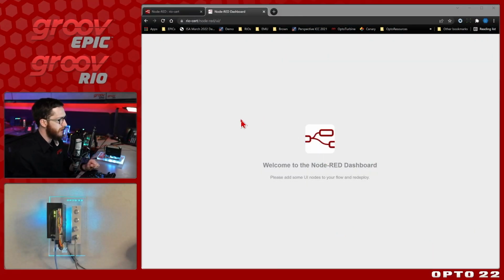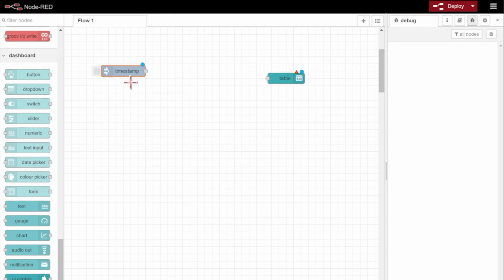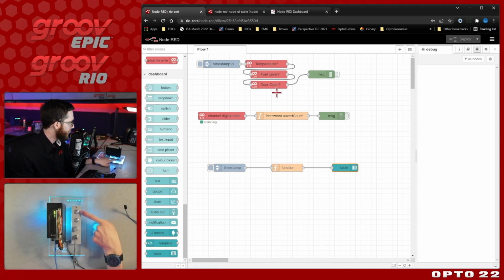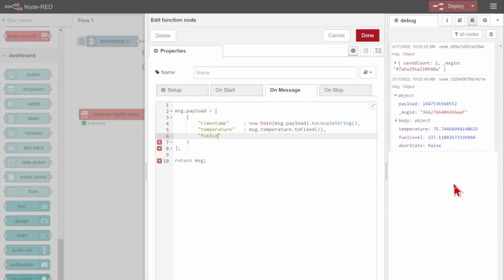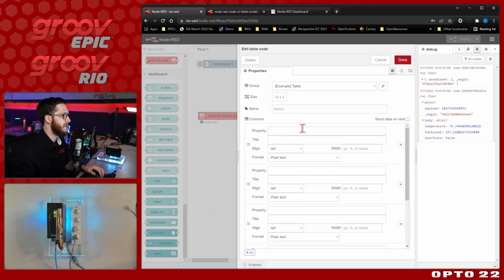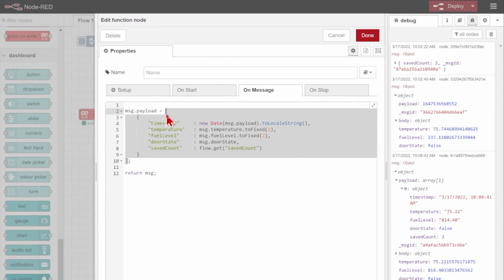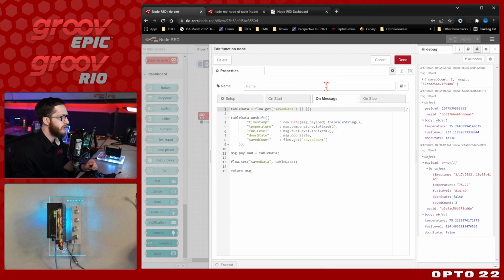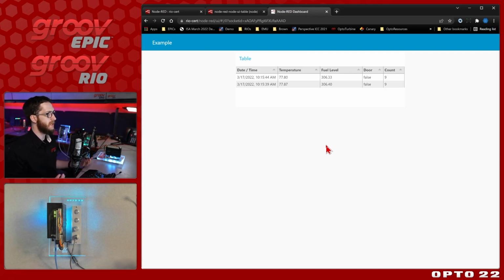How to create a data table in Node RED Dashboard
Did you know that you can install additional gadgets to the Node-RED dashboard? Learn how to add the table node package, and then see an example of real-world data. In this video you will learn how to create a data table for your Node-RED dashboard.

00:00 Introduction
00:52 Installing the table node
01:31 Documentation overview
02:15 Static example data
03:54 Adding the table to the dashboard
05:45 Getting real-world data
07:08 Setting dynamic properties
09:40 Seeing a single row update
10:46 Configuring the table
13:57 Adding additional rows
17:02 Limiting the number of rows
18:13 Emptying the table
19:57 Conclusion